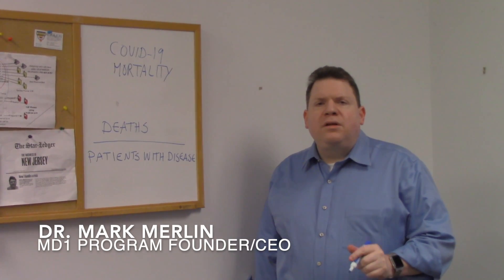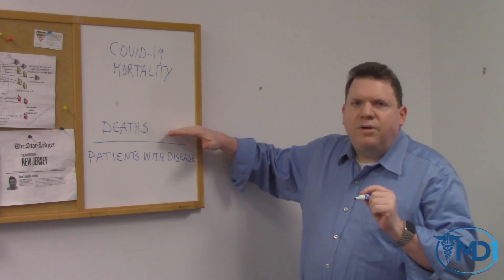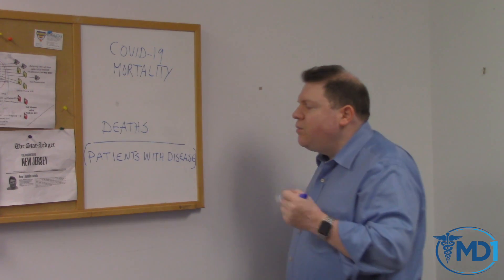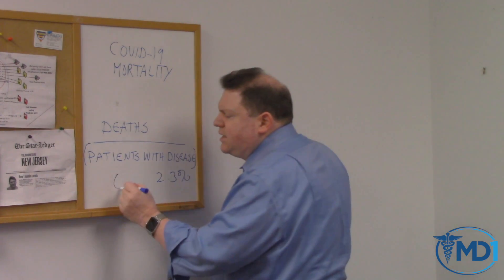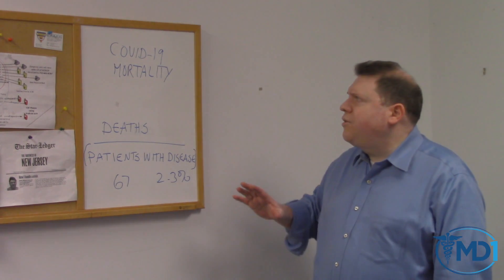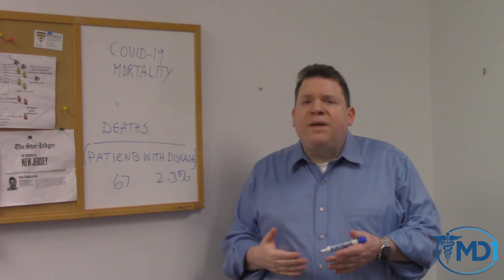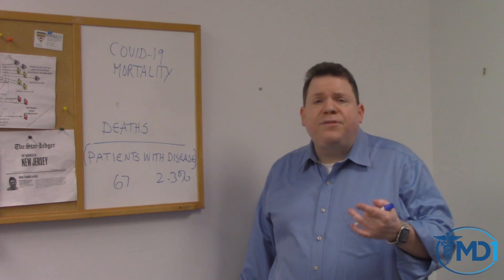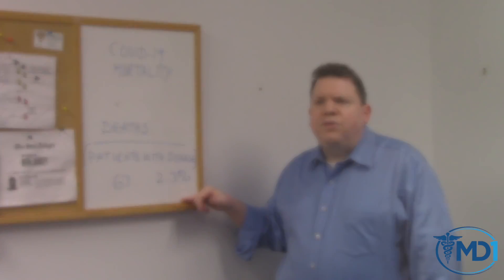Dr. Merlin talks about the mortality rate of COVID-19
Please note, numbers were up-to-date at time of filming.